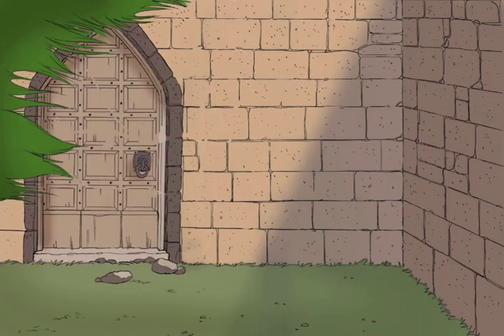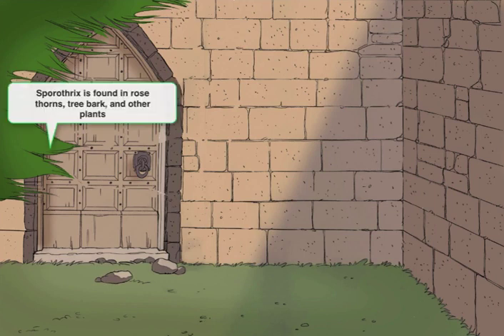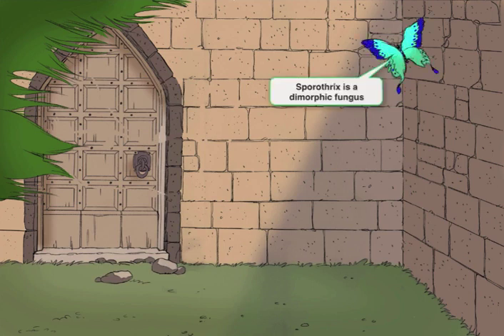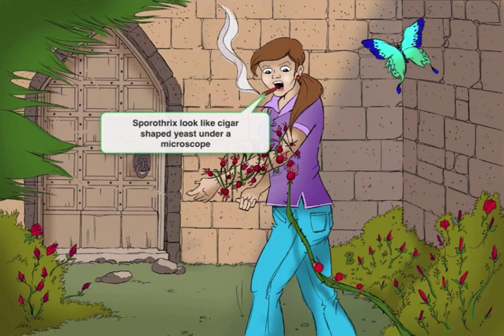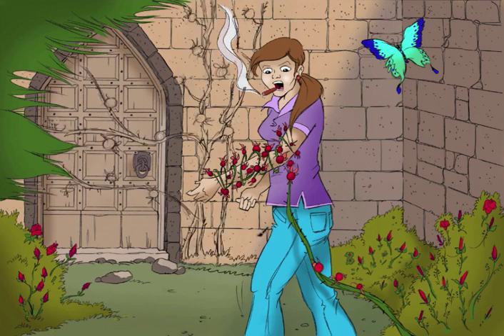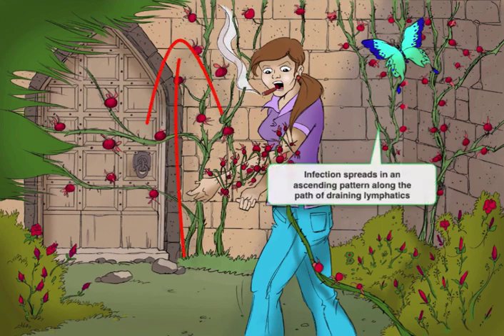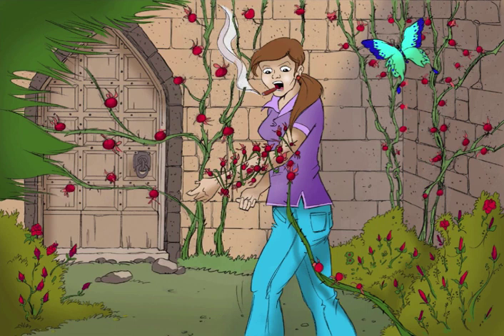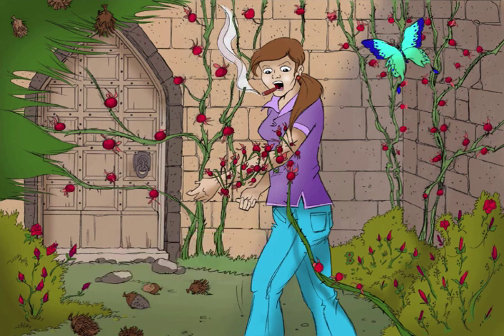microbiology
animation study